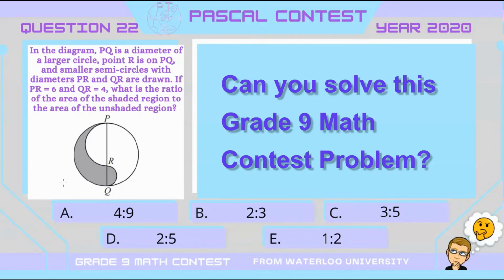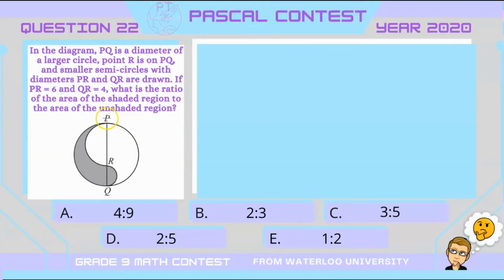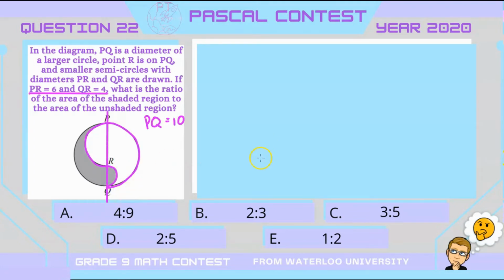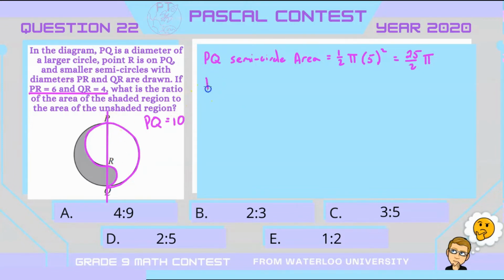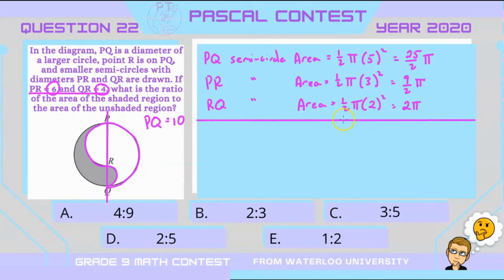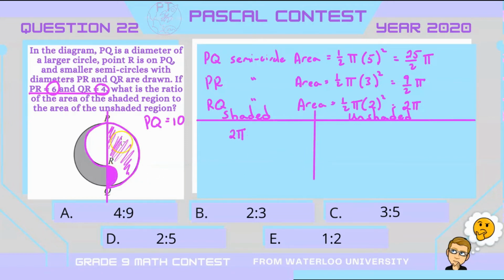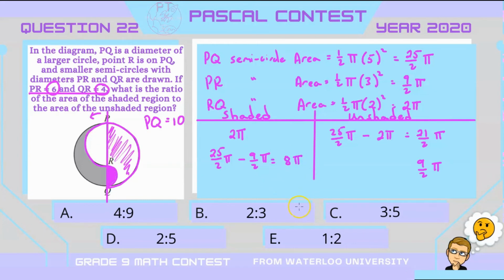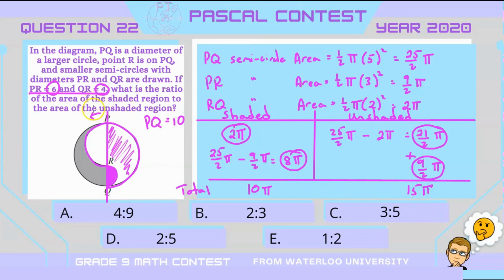Grade 9 Math - Pascal Contest Question 22 - 2020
This is a Pascal Contest Question, specifically, question 22 from the year 2020.  It is a grade 9 math contest offered by Waterloo University.  Try and solve it.  These contest questions don't necessarily follow the curriculum of the grade 9 math course as this contest is offered worldwide and curriculums can be different  Therefore, these contests test your math problem solving skills by offering math related brain teasers or a math puzzle that you need to use math to solve.  If you plan on writing the Contest this year, good luck!  Also, see my website for free high school math and science resources:  youtubephysicsteacher.ca

Chapters
0:00 Contest Question
0:31 Channel Intro
0:43 Question Solution
5:40 Next Week's Question
5:48 Please Subscribe